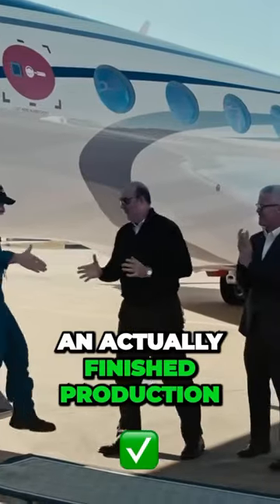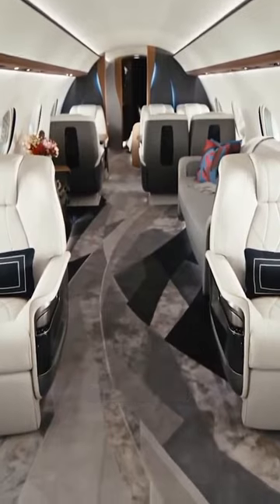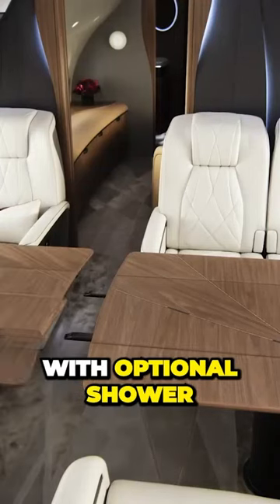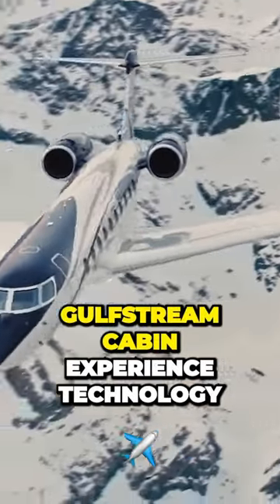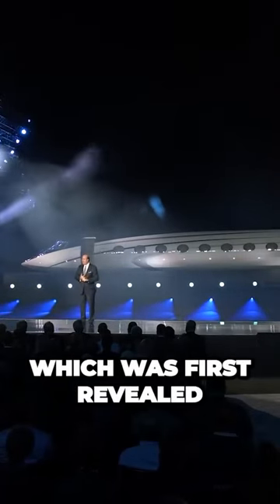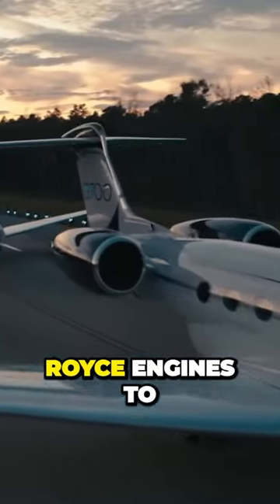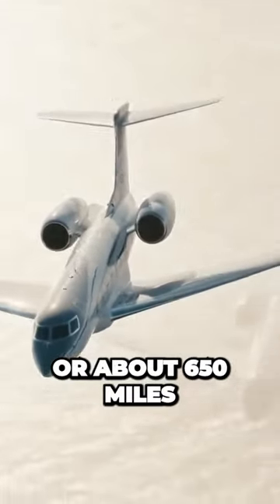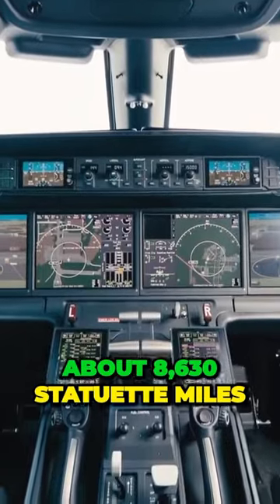Gulfstream G700s Insane Luxury Features You Won’t Believe!